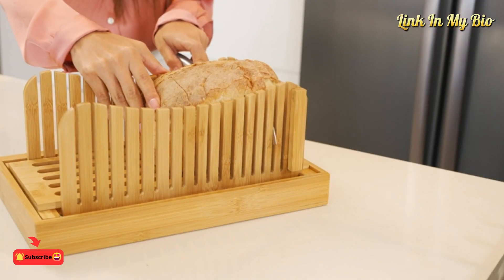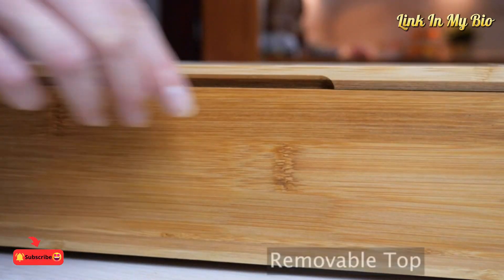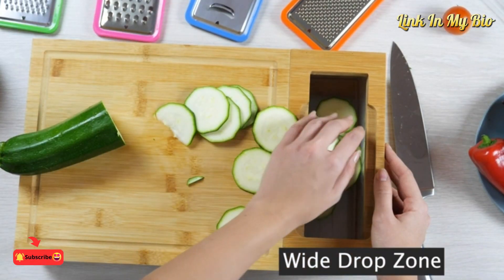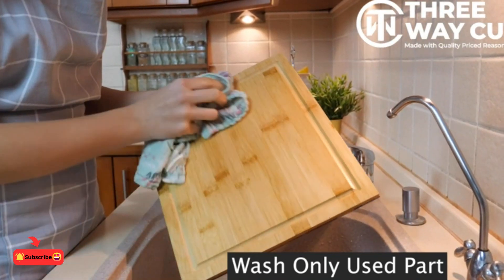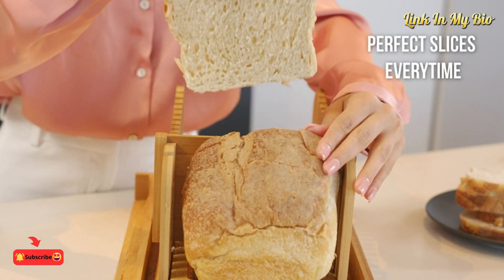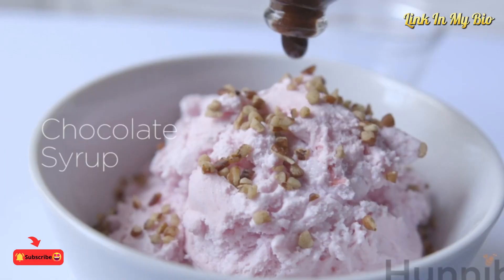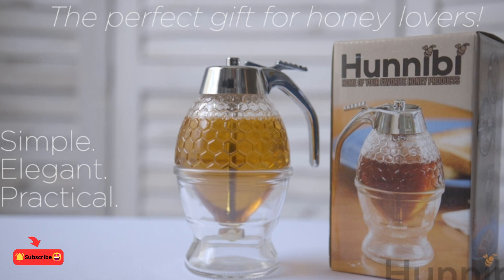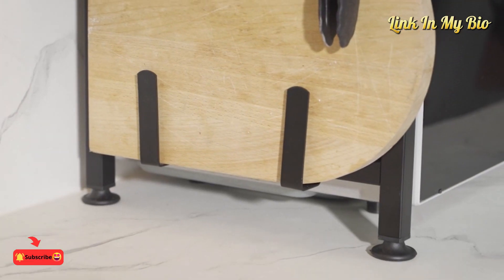Amazing Kitchen Gadgets🌱: Simplify, Enhance, Delight 🍭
In today's video, I have shared  Amazon Amazing kitchen gadgets !  Hope you enjoy watching it!

ALL Products Linked In My Bio😃

Bamboo Cutting Board
Bamboo Bread Slicer with Knife
Glass Honey Dispenser
Microwave Oven Rack

With our Bamboo Cutting Board With Containers, Bamboo Bread Slicer with Knife, Glass Honey Dispenser, and Microwave Oven Rack, you may go on a culinary adventure unlike any other. These four pieces are the ideal set for a kitchen that combines efficiency and style

best appliances & kitchen gadgets for every home
kitchen tools and equipment and their uses
best kitchen utensils for cooking
kitchen essentials for new home
essential kitchen equipment
must have kitchen gadgets
kitchen tools and gadgets
useful gadgets for home
cooking tools and equipment
cooking essentials for beginners
kitchen cookware essentials
most useful tech gadgets
hidden appliances in kitchen
useful gadgets on amazon
kitchen features must haves
essential kitchen tools
amazing gadgets for home
as seen on tv kitchen products
top 10 kitchen gadgets
gadgets for kitchen
smart kitchen gadgets
small appliances for kitchen
bamboo bread slicer
bread slicer
best bread slicers
honey dispensers
glass honey dispenser
honey dispenser
Microwave Oven Rack
microwave oven rack
2 tier microwave oven rack
новые кухонные гаджеты
Gadgets de cuisine
Gadget da cucina
キッチングッズ
Aparatos de cocina
Mutfak Gereçleri
रसोई गैजेट्स
smart things for home
utilities for every home
latest gadgets
smart technology
tik tok china
inventions for your small home
appliances,gadgets
home appliances
versatile utensils
items neccesary
smart utilities for home
kitchen utensils
kitchen gadgets
smart items
Gadgets For Every Home
Smart Gadgets
smart utilities
new gadgets
home gadgets
latest inventions
tool
usa
uk